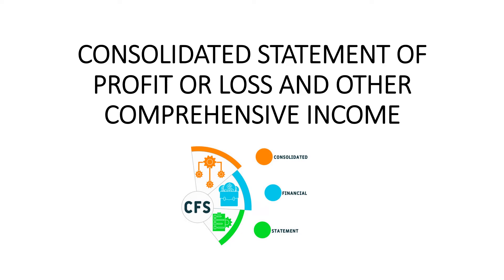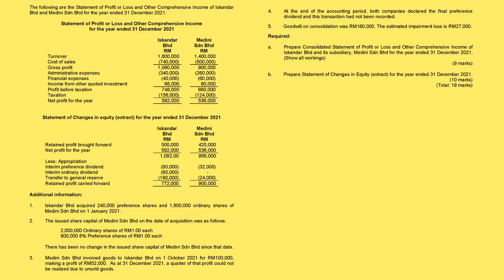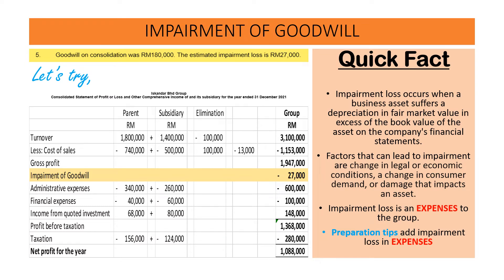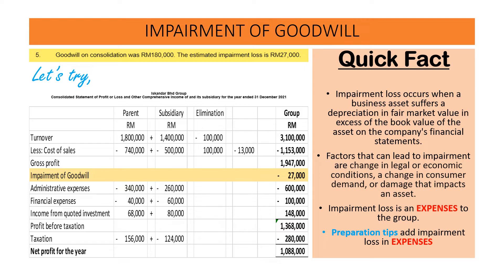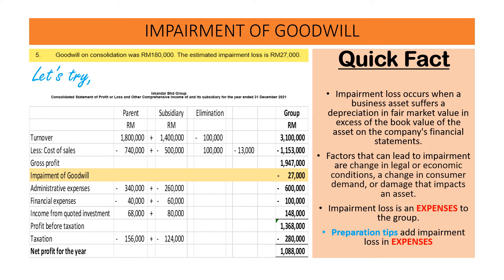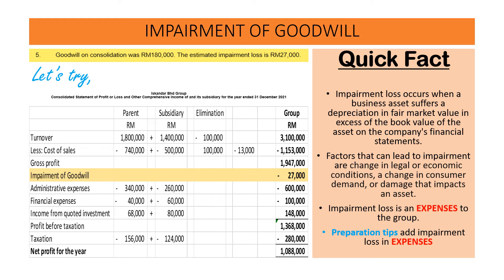2 4 Adjustment for impairment of goodwill